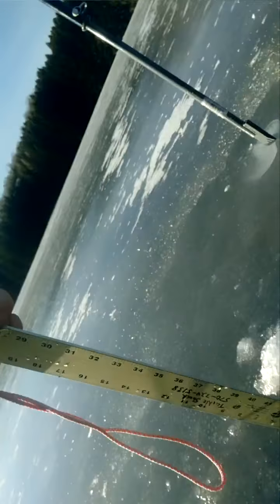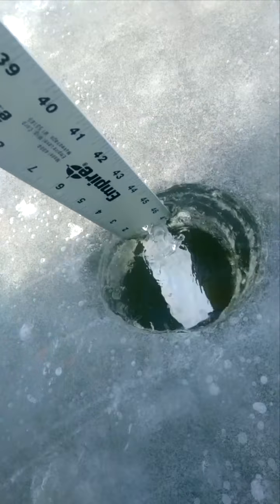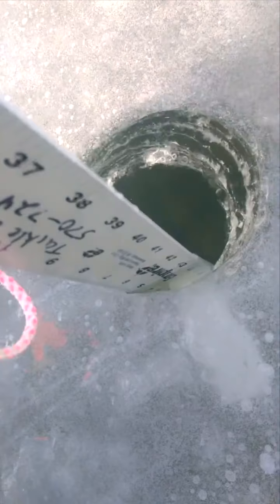12/20/16 Hills Creek Lake Ice Fishing Update. Tioga County PA Ice Fishing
We stopped at Hills Creek this morning and found the lake in good shape with a little over 4" of ice. Single digit temps these last few nights have helped make good ice. Fortunately there is almost no snow out there either. We spudded our way out from the stumps end to past the first point. Be aware the ice is likely thinner in other spots!!! We are still making ice now, but with the weather being a little crazy these past few weeks, there is certainly spots that are thin! Make sure you check conditions yourself as you venture out. If you dont feel safe, go home and come back another day, we should start seeing better conditions in the new year.
The water is crystal clear too! I will post a picture below.
Good luck, be safe, and have a great day!